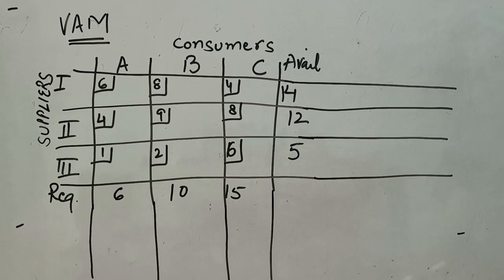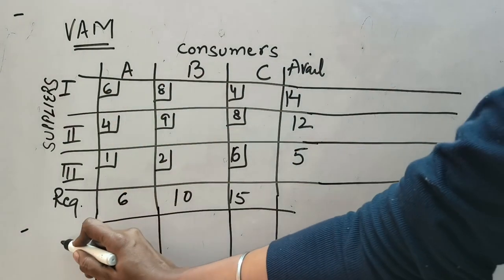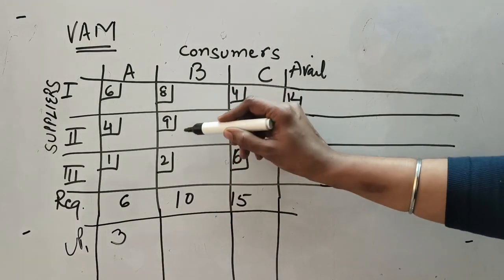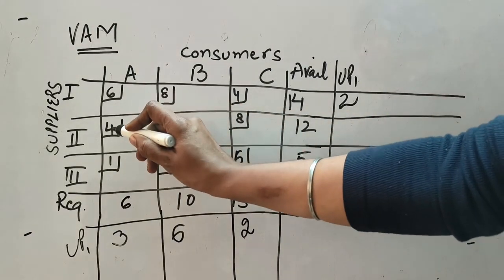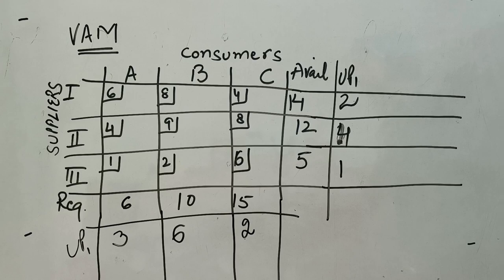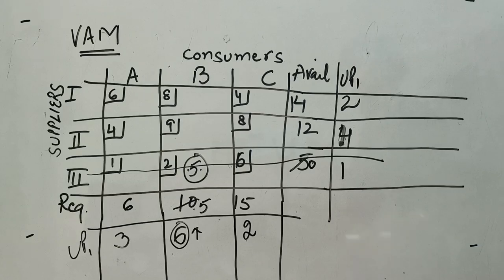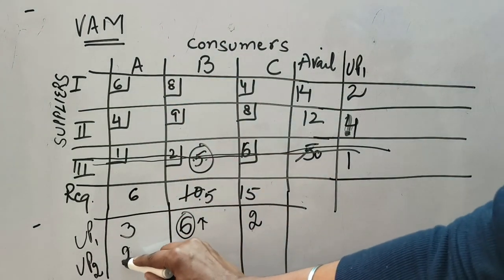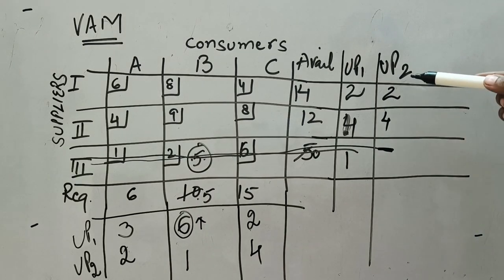Transportation Problems in Operations Research: VAM (Voggel's Approximation Method)- Part 1